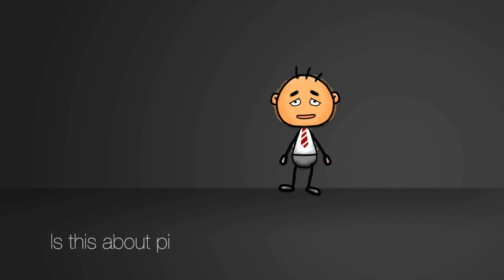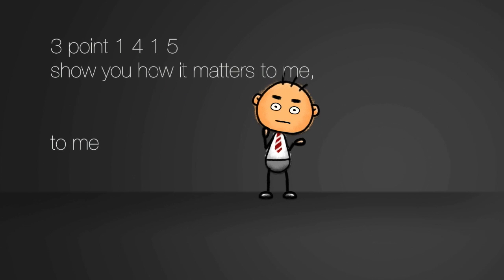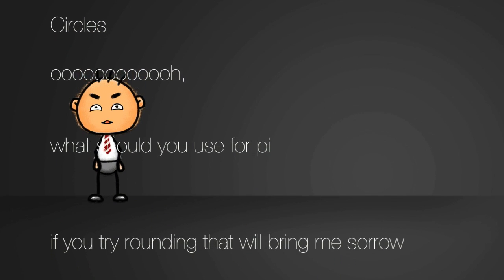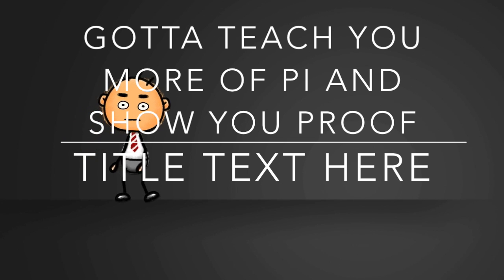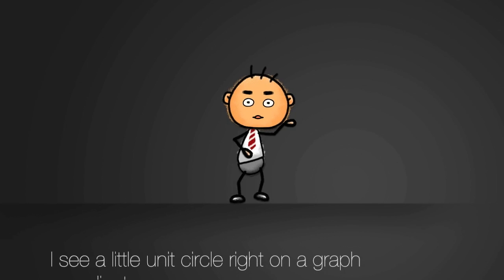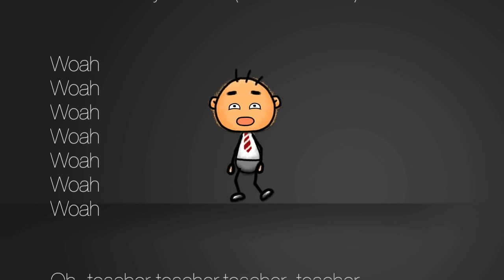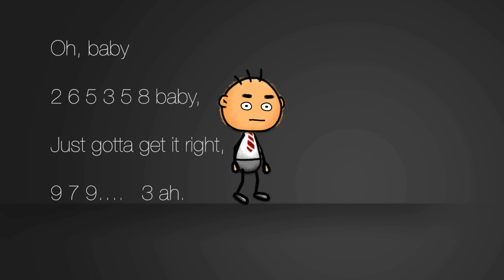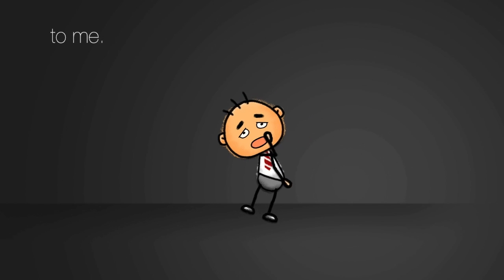Pi Guy 2015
This song is a parody of the Queen song Bohemian Rhapsody.  The inspiration is Pi Day which is March 14th each year.

Thanks

Jon